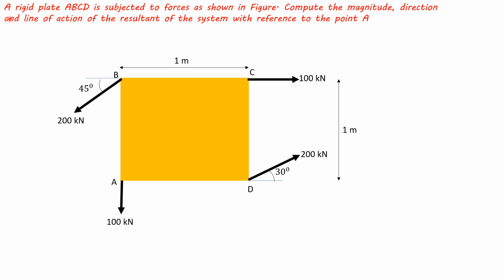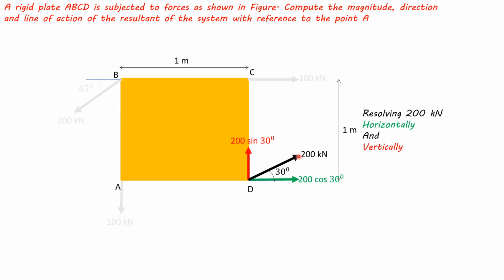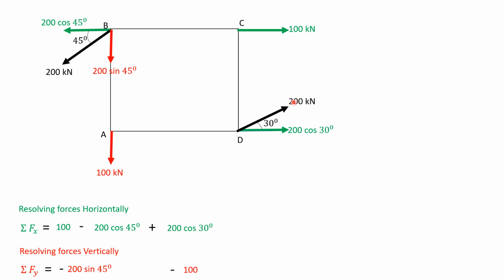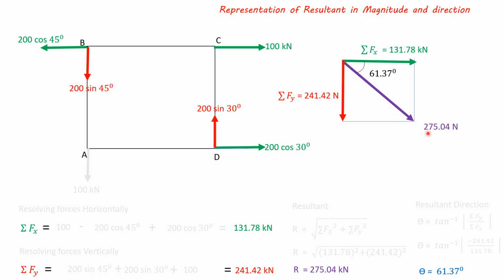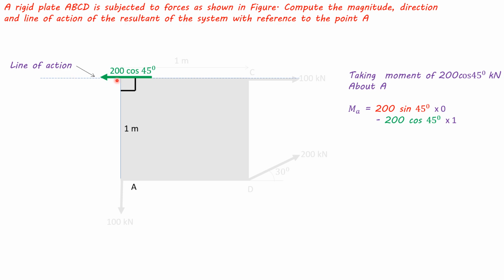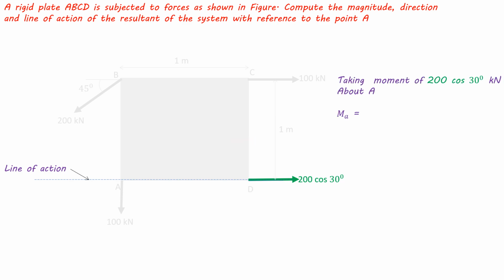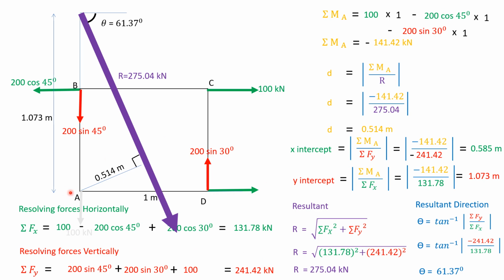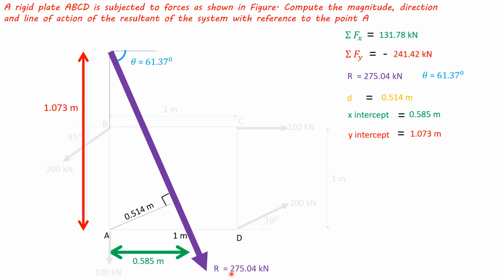Non concurrent Forces Resolution 2